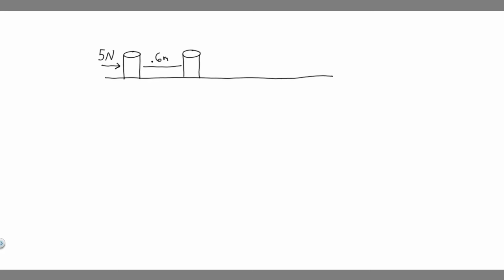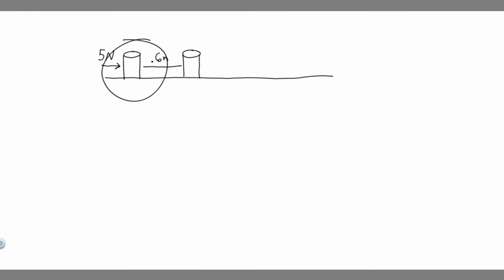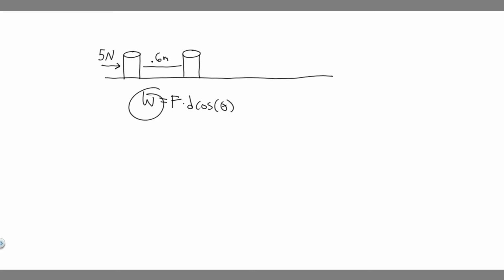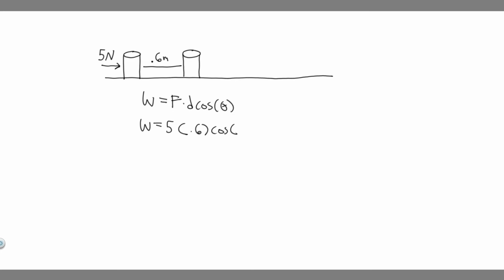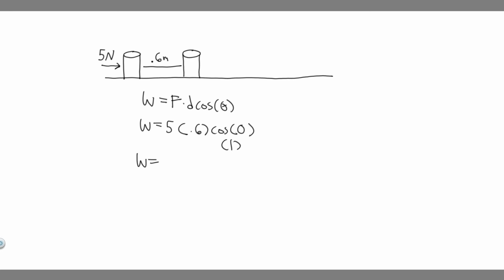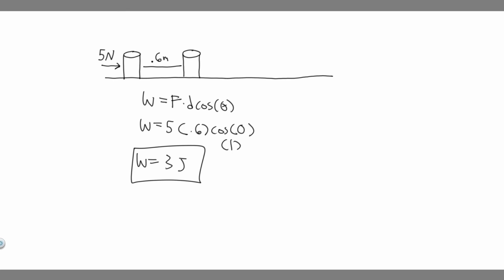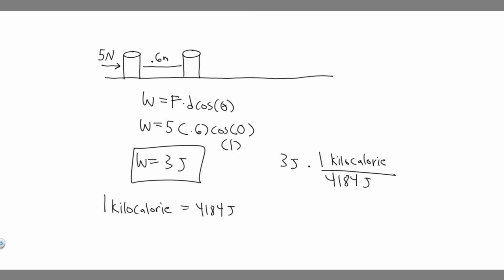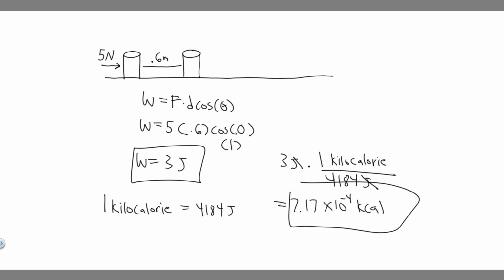How much work does a supermarket checkout attendant do on a can of soup he pushes 0.600 m horizontal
How much work does a supermarket checkout attendant do on a can of soup he pushes 0.600 m horizontally with a force of 5.00 N? Express your answer in joules and kilocalories.